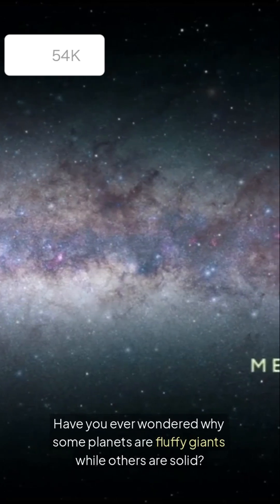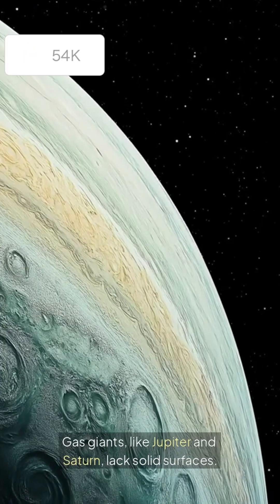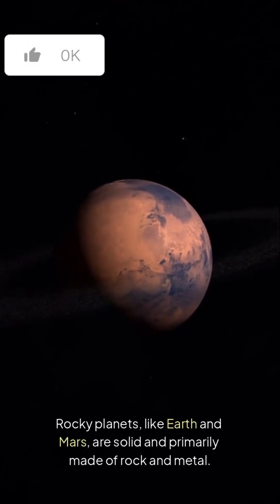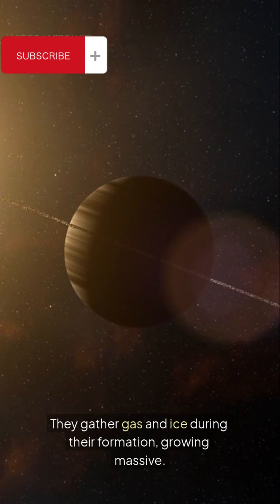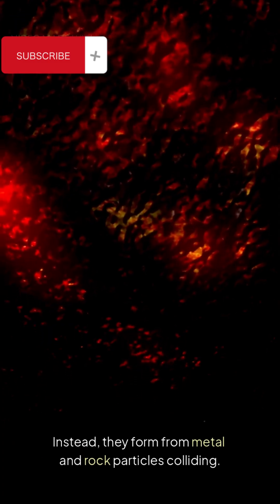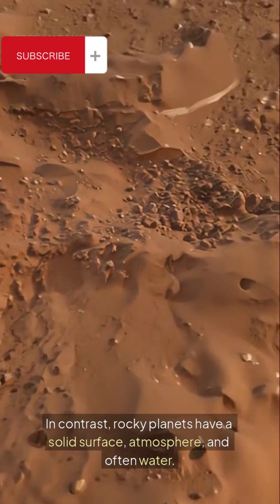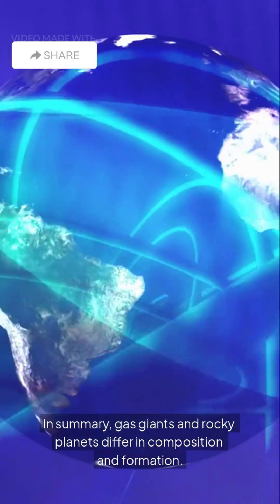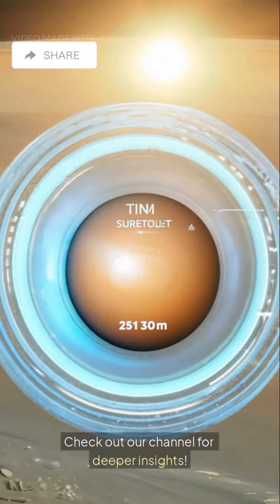What_Makes_a_Gas_Giant_Different_from_a_Rocky_Planet universe space facts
What makes a gas giant like Jupiter different from a rocky planet like Earth? 🌍🪐
In this quick video, we break down the key differences between the two types of planets in our solar system — from atmosphere and composition to size and structure.

📌 Learn in under 1 minute:

What are gas giants and rocky planets?

How are they formed?

Why are gas giants so huge?

Which planets are gas giants?

Inner vs outer planets explained

Perfect for fans of space shorts, planet facts, and astronomy lovers!